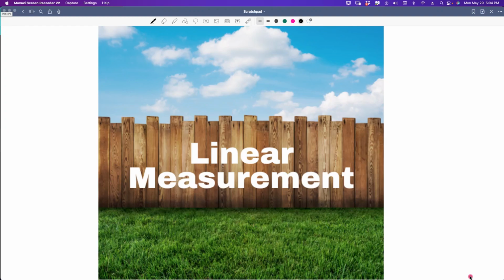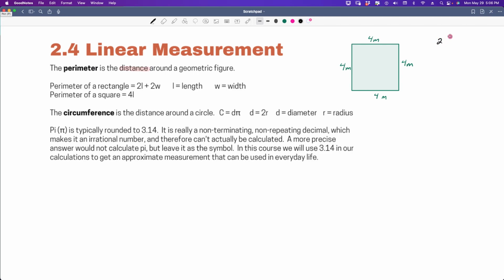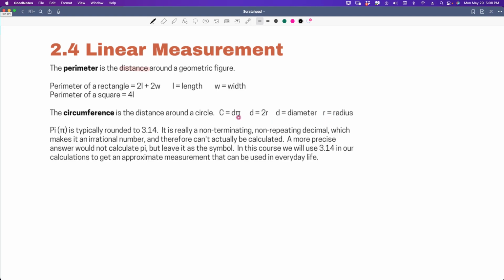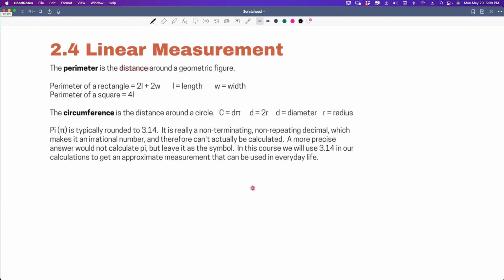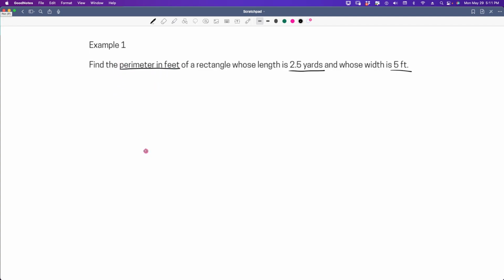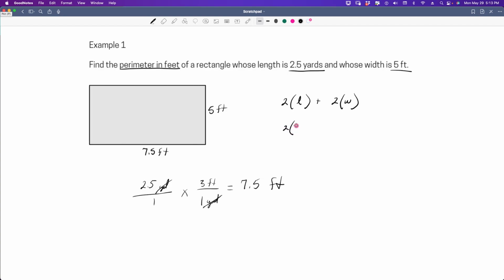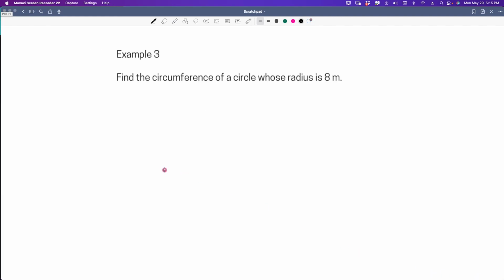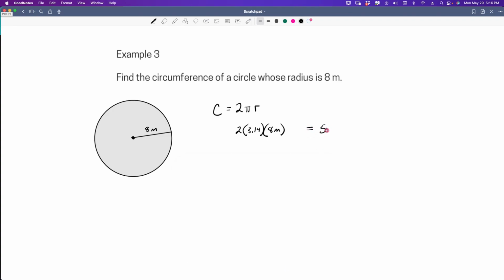2.4 Consumer Math